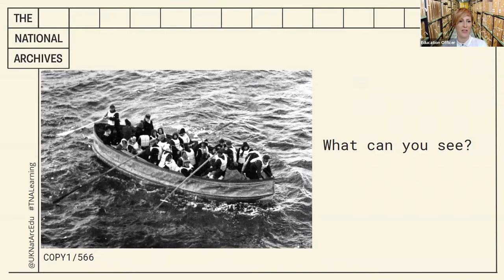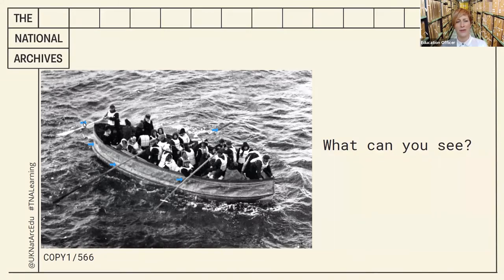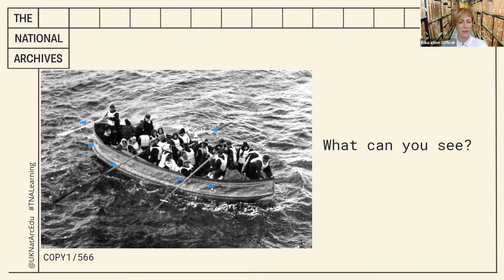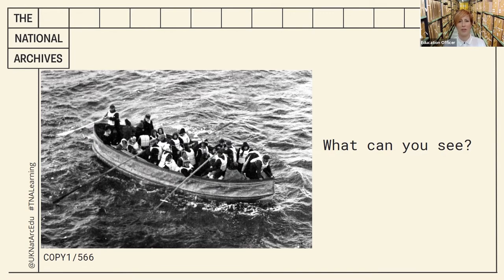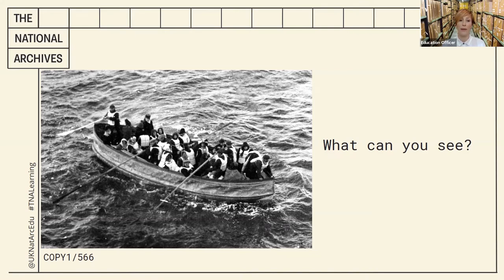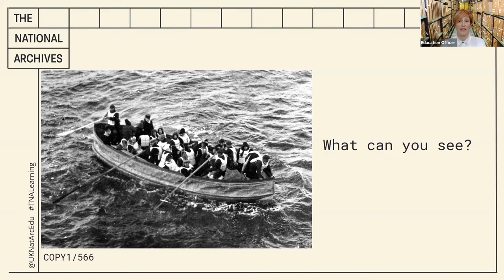Time Travel TV: Disaster at Sea (Part Two)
Welcome to episode four of Time Travel TV! This time we will be taking a close look at a document that reveals many details about the survivors of a famous disaster as sea.